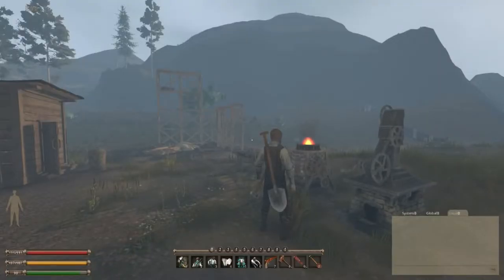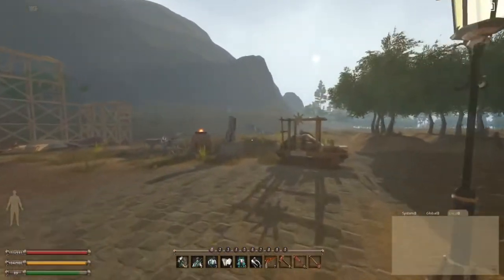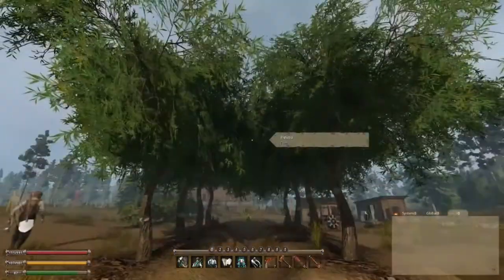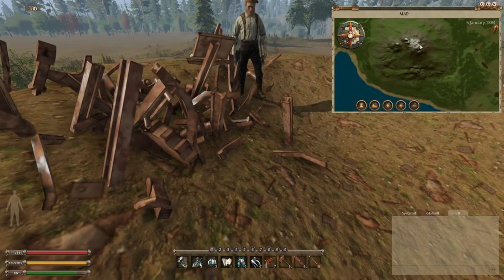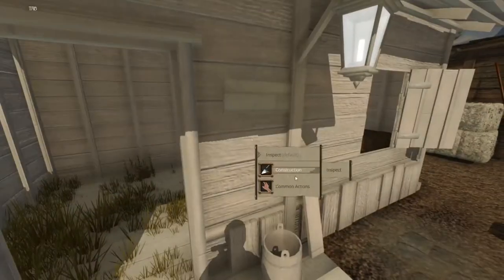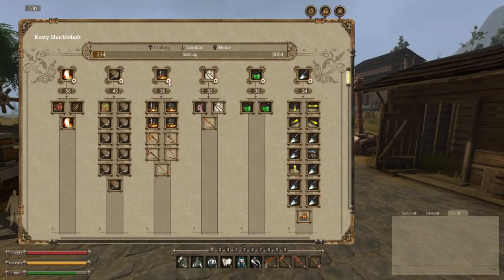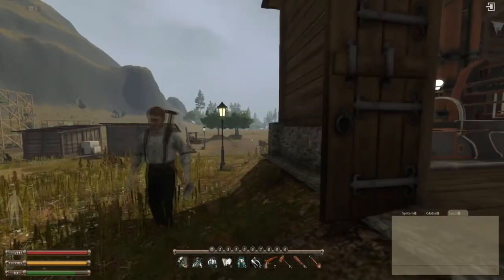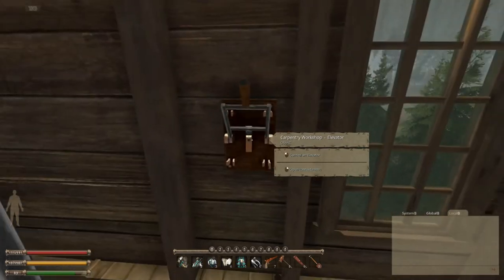Steam Hammer Alpha - First Impressions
Yes I want to build a Victorian Industrial town and pilot an airship

Code provided by the developers. Steam Hammer is a new game built on the Life Is Feudal engine and set in a Steampunk Victorian setting. Its in Early Access Alpha and is extremely rough around the edges. It crashes and runs poorly sometimes but is being actively developed. I really enjoy the setting and premise and I want this game to become great. Use this video to decide whether you feel like picking it up in its current state, THIS IS NOT A REVIEW!

Thanks to my Patrons:
Jason, Denys Willliams, Waterlubber, djDragon7K, Fluffy Cloud